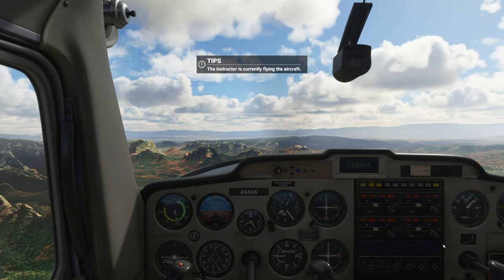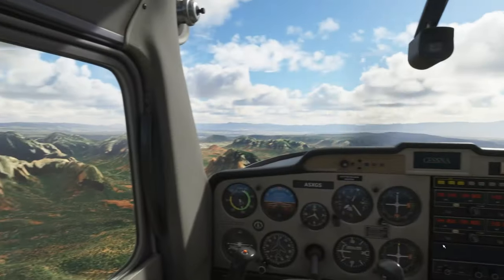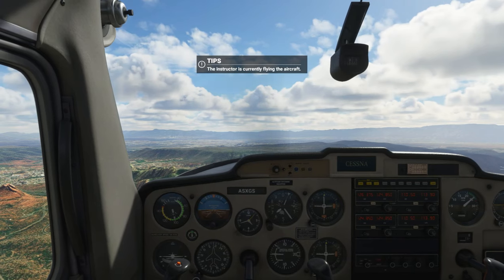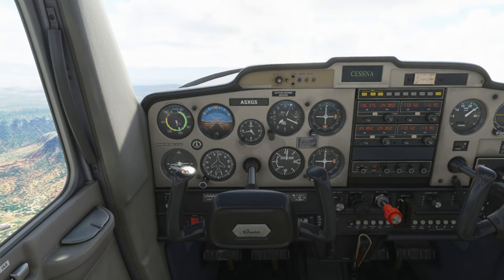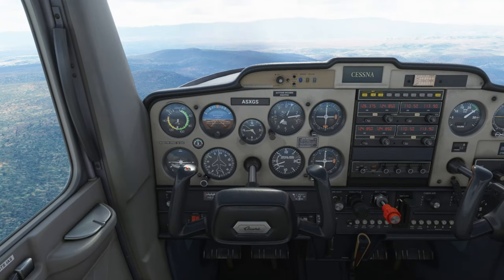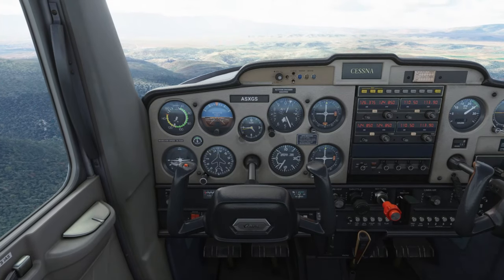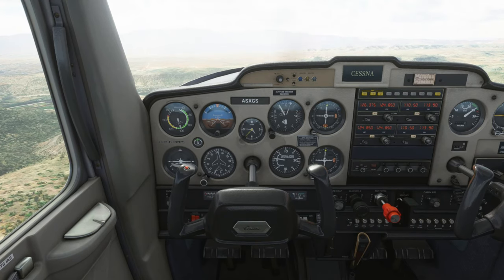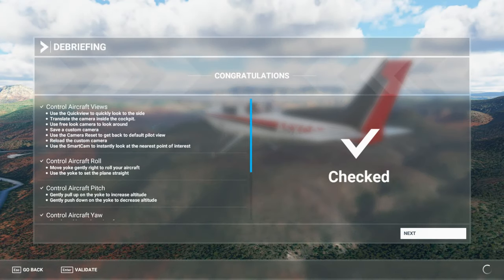Mircosoft Flight Simulator 2020 Lesson 1: Basic controls & Cameras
Learn basic controls and camera, how to turn the plane and view around with camera. Created with Corel VideoStudio.